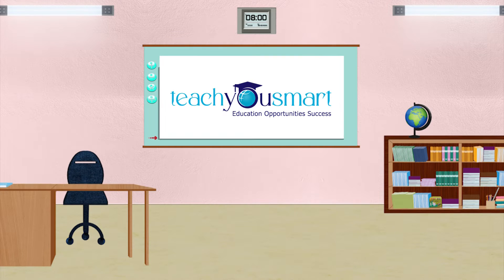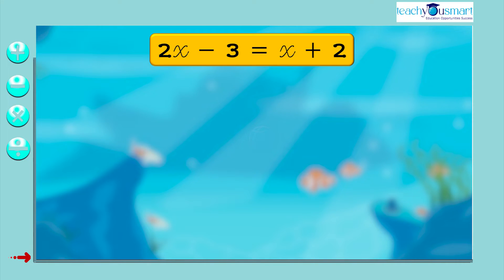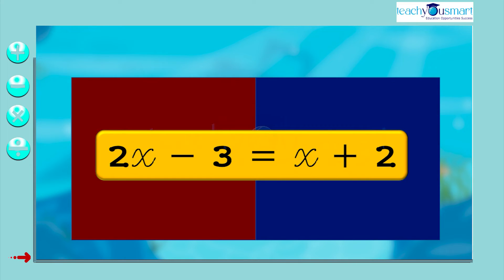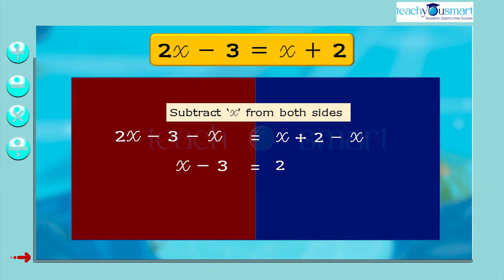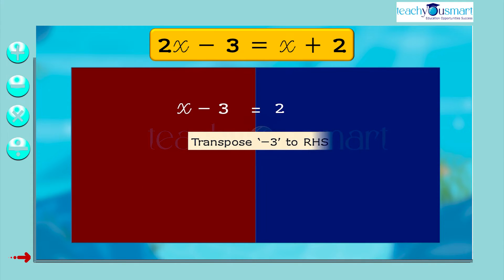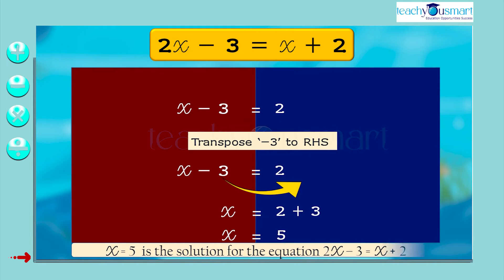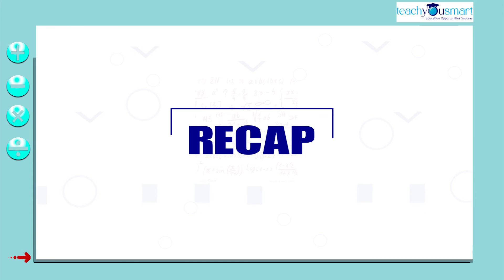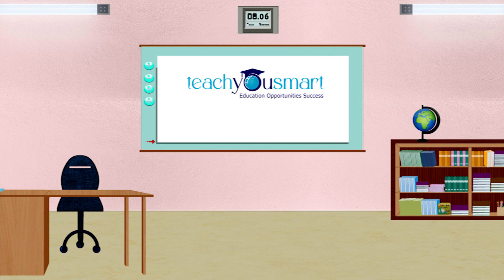Linear Equations In One Variable | Solving Equations having variable on both sides | ncert -Class 8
Teachyousmart explains, how to solve Linear equations having variables on both sides, with the help of an activity.